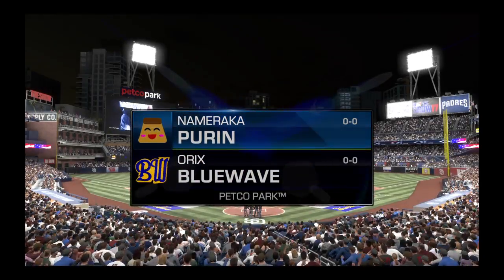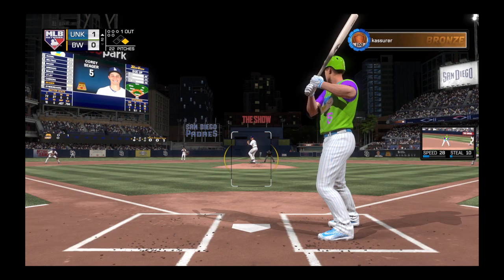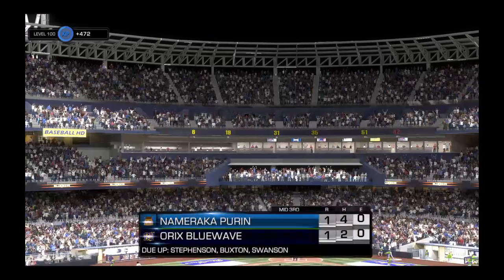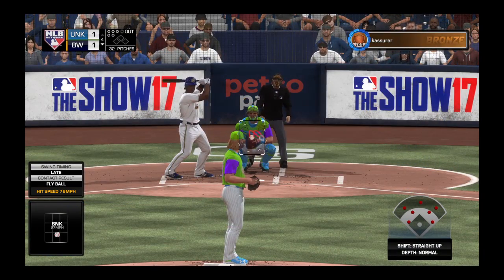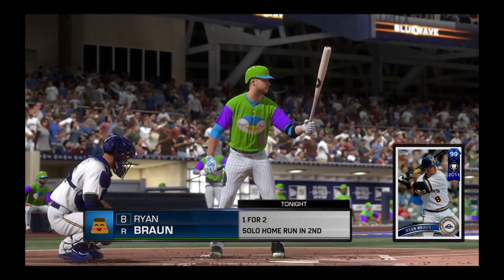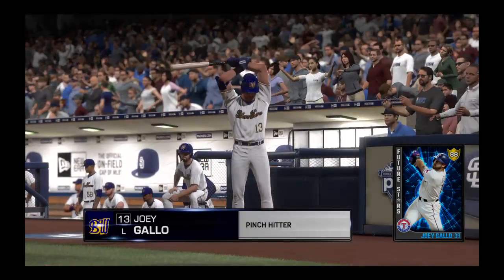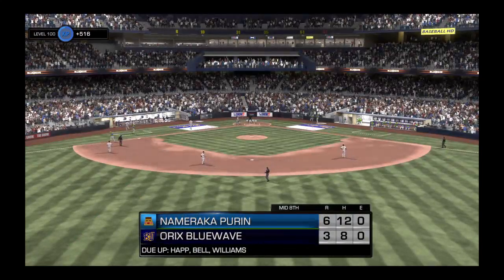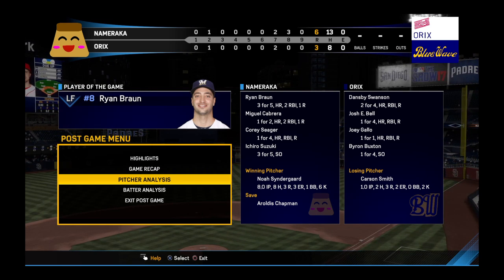カッスちゃんと対戦